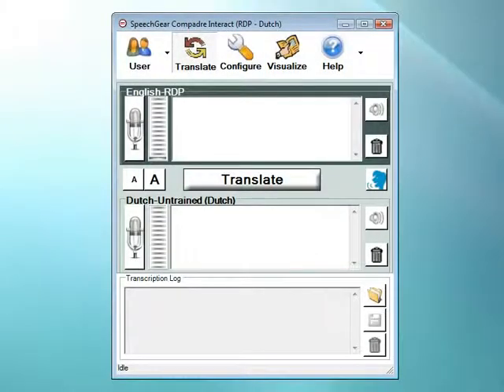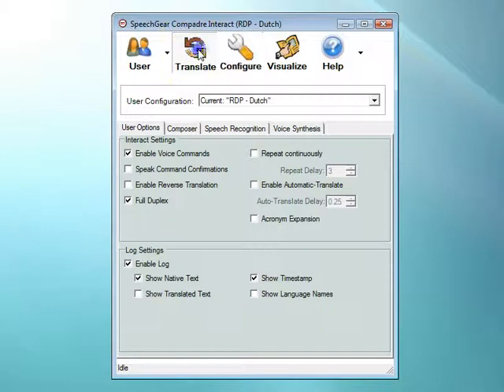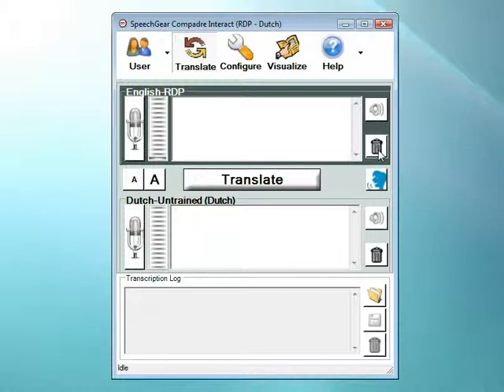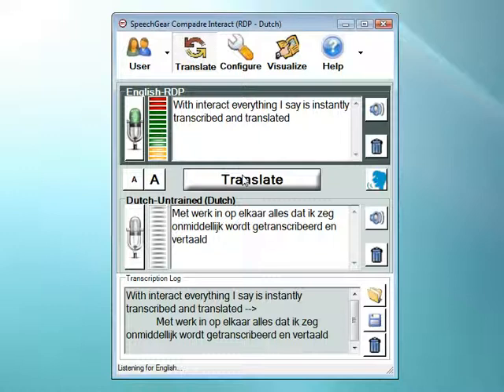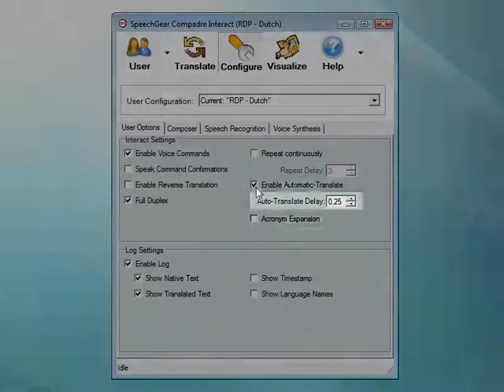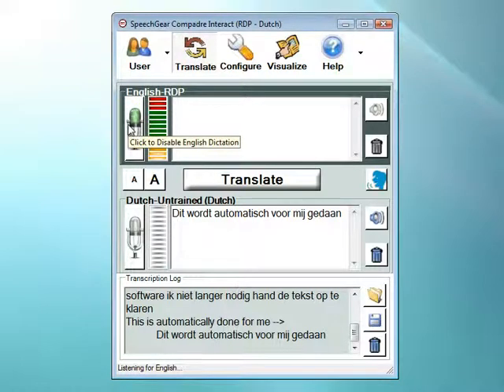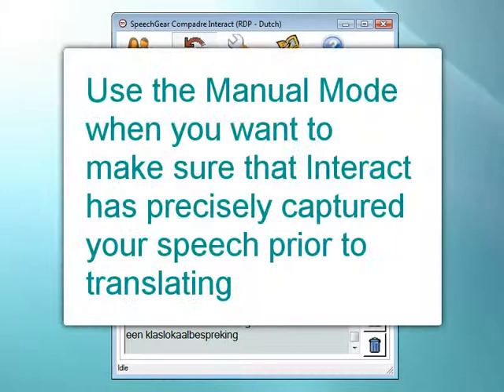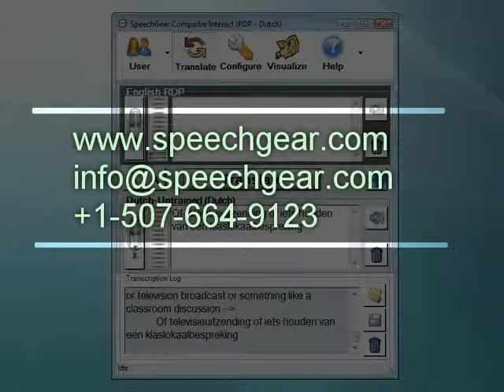Interact's Manual and Automatic Translation Modes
The Interact Communication Module is part of SpeechGear's Compadre suite of instant translation products. This module supports both "Manual" and "Automatic" translation and transcription. Automatic mode is used primarily for translation of continuous speech, such as a seminar, a teacher in a classroom, a radio talk show, or a religious service. The Manual mode is used when the transcription needs to be verified for precise accuracy prior to the translation being generated. An example is in a medical setting. This video demonstrates the use of both of these translation modes, showing you how to use them and comparing their respective advantages.